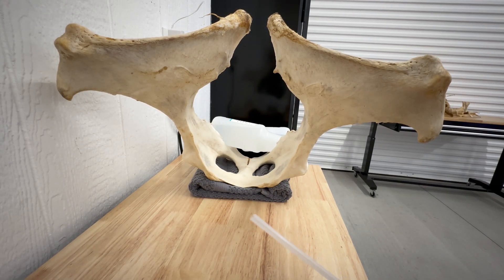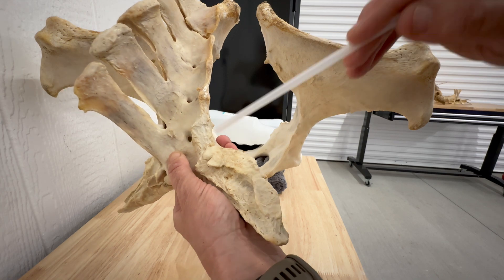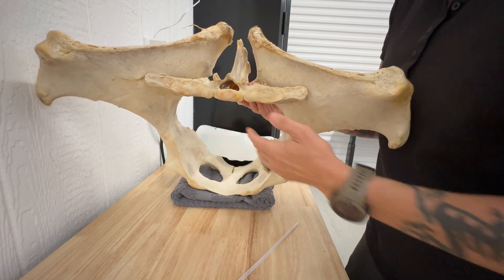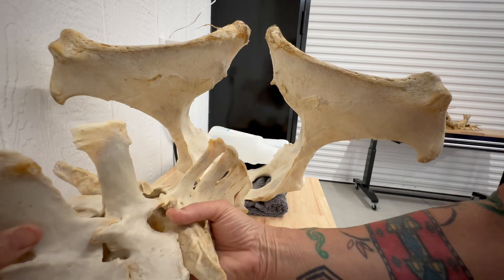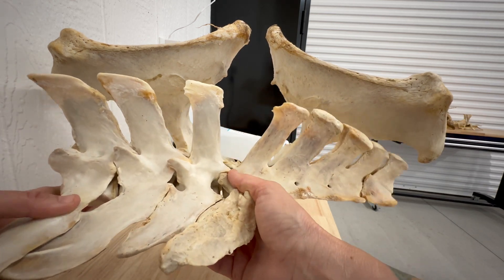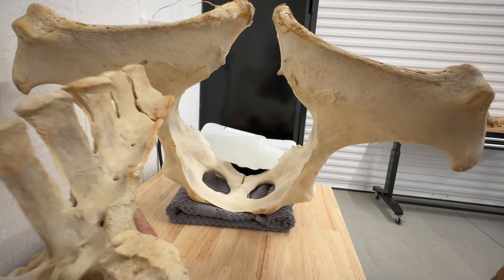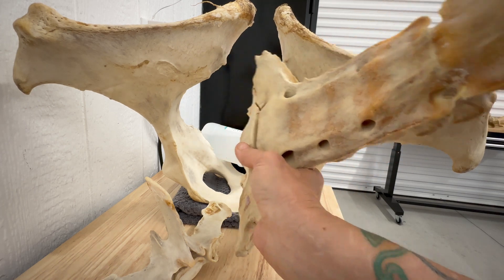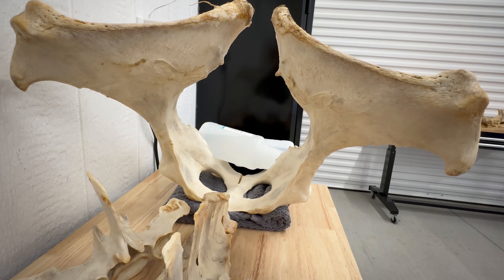DeClue Equine: Why the "SI" is NOT the reason why your horse cannot canter, sit or push!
The Veterinary profession has focused on the "SI" as one of the prominent problems of why horses are struggling in performance. How many of you have had your horses "SI" injected with poor results afterwards?  Dr. DeClue will describe the logical and anatomical biomechanics of how a horse does work and why you as an owner or trainer should push your veterinarian to understand the basic fundamentals of anatomy and biomechanics of equine movement.  You will question why your veterinarian is injecting  your horses "SI" after watching this YouTube video.  Listen to The Horse First Podcast to learn more about equine biomechanics and undiagnosed lameness and performance issues in sport horses.